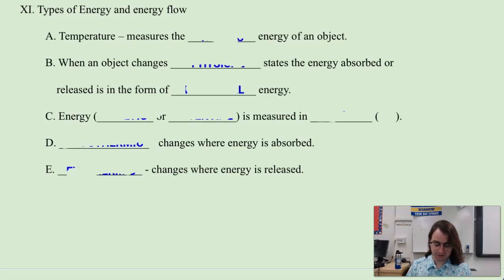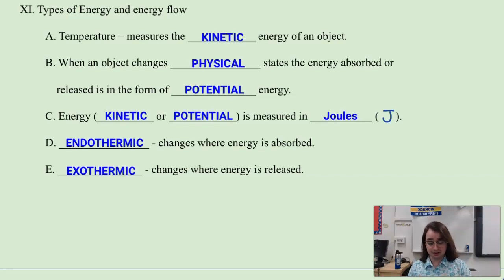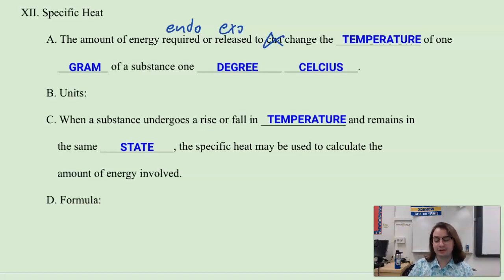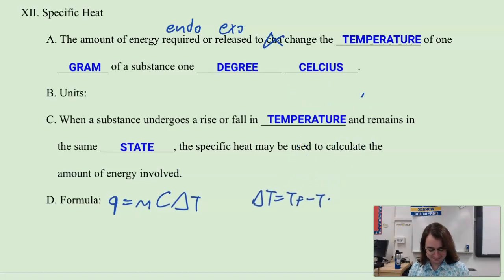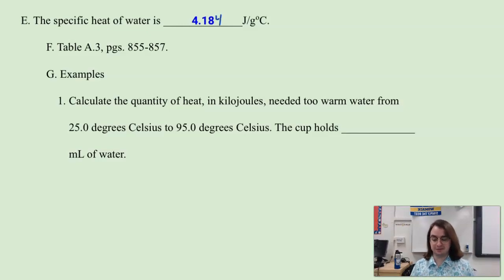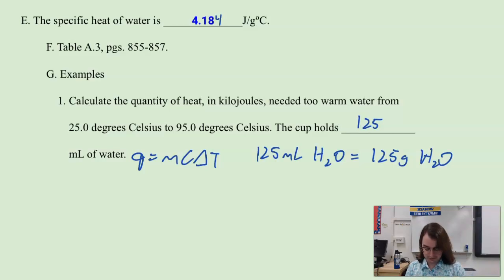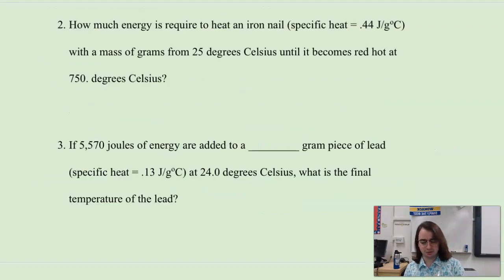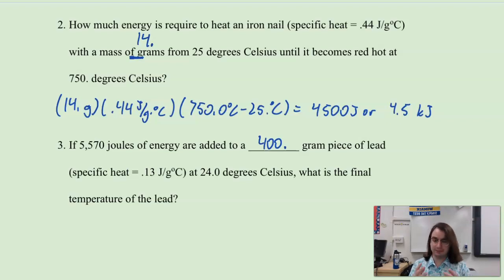H Ch. 15-17 (Part 6) - Specific Heat